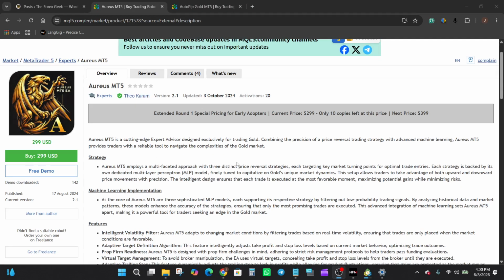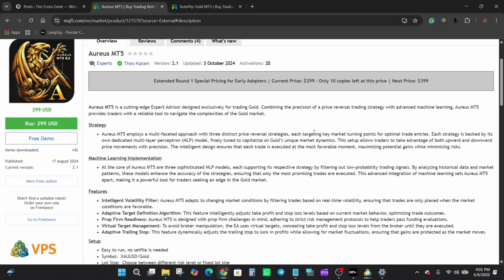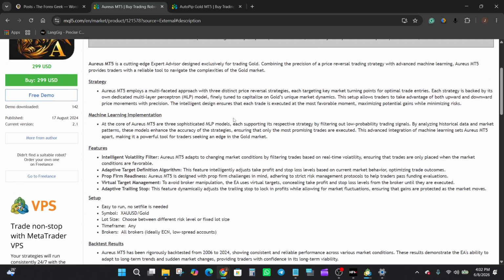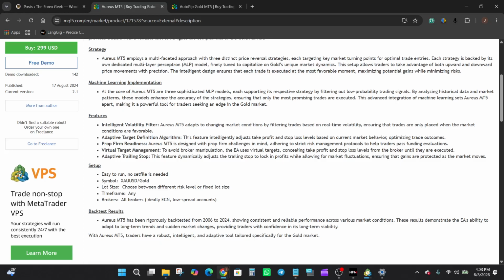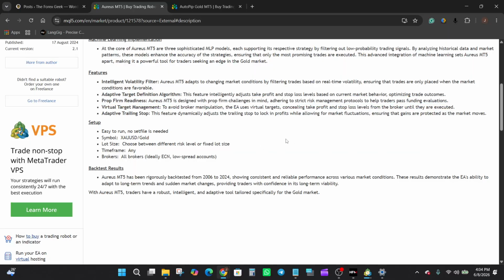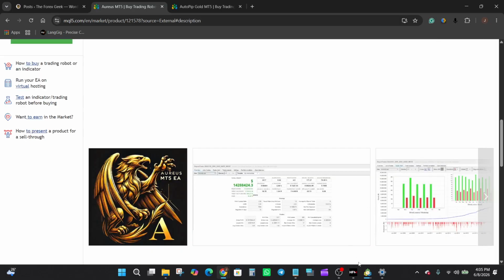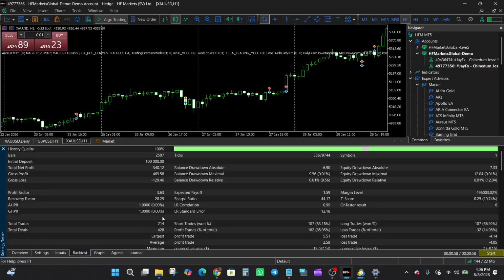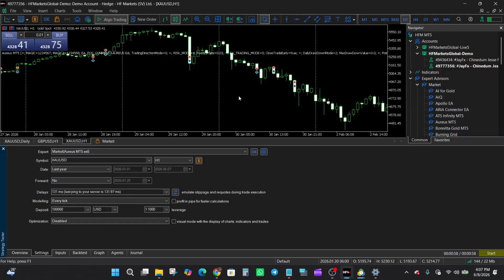Aureus EA MT5 Review – Gold Reversal System with Adaptive Machine Learning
In this Aureus EA MT5 review, I break down a Gold-focused Expert Advisor available on the MQL5 Marketplace. The system is designed specifically for XAUUSD trading using multiple machine learning models, volatility filtering, and adaptive trade management. I also go through its marketplace structure and historical backtesting to understand how it behaves across long-term market conditions.